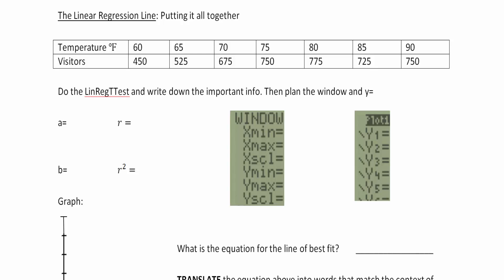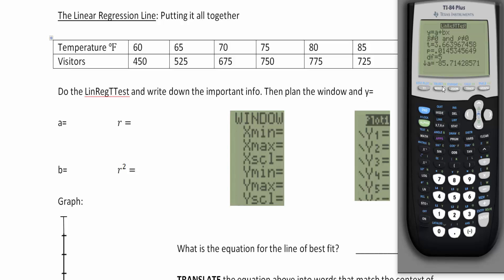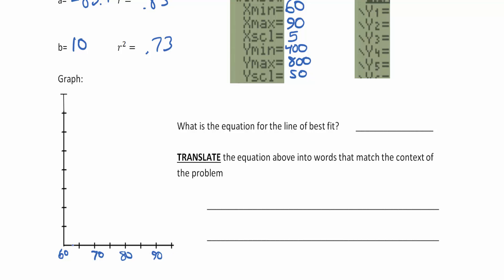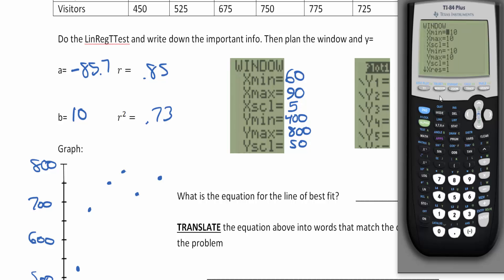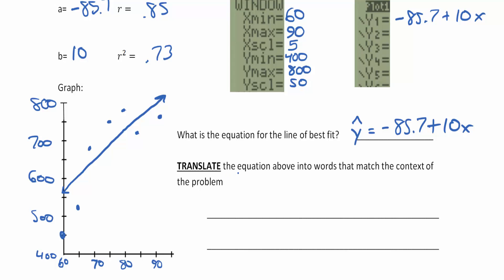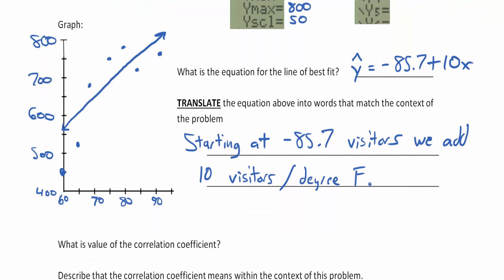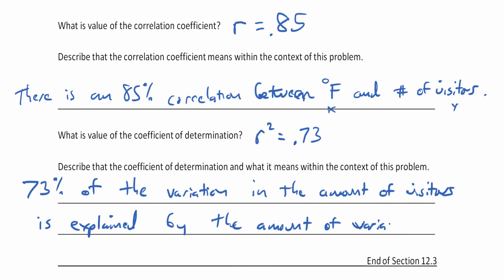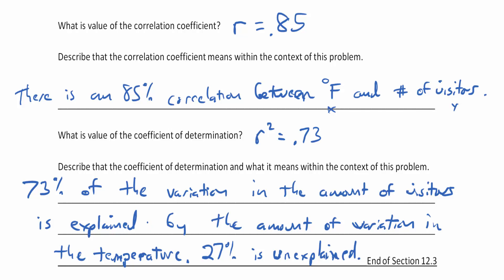The Linear Regression Equation: Putting it all Together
The Linear Regression Equation: Putting it all Together (an example)